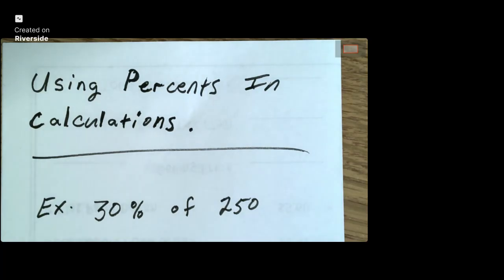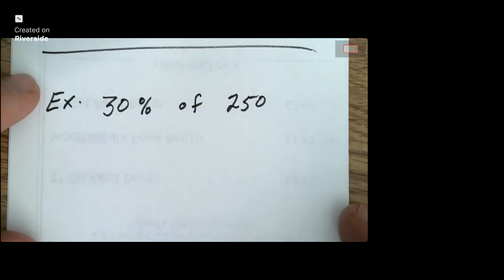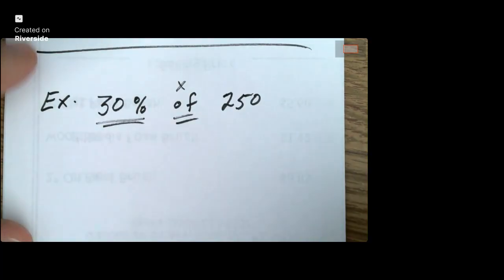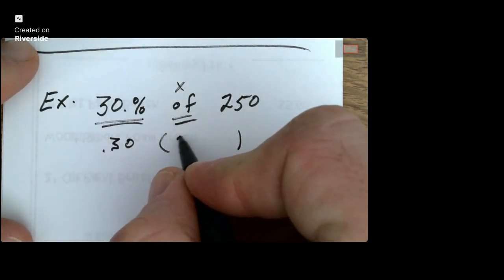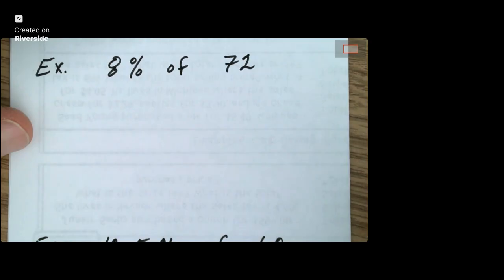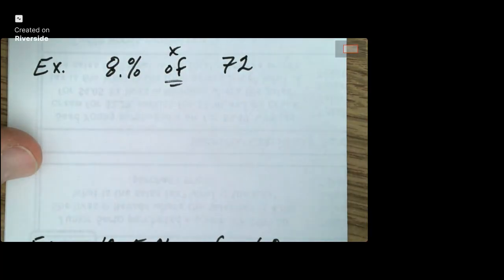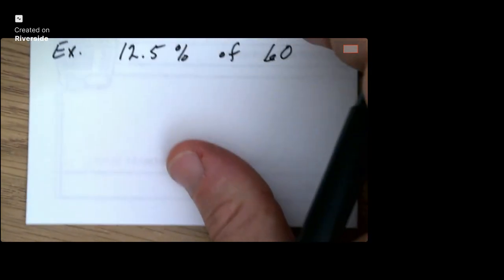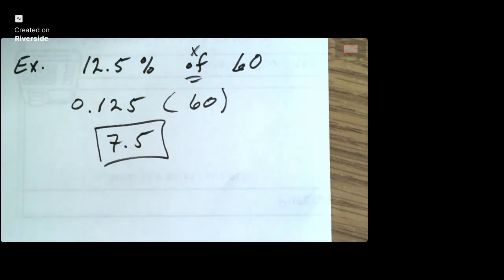Using Percents In Calculations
Learn how to take percents of numbers, also this video shows how to easily convert percent numbers into their decimal number forms.